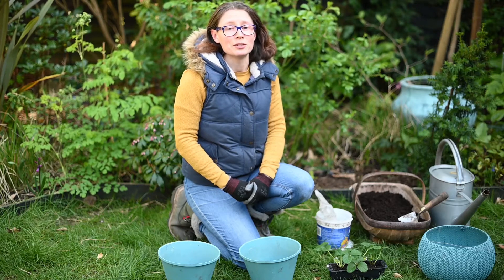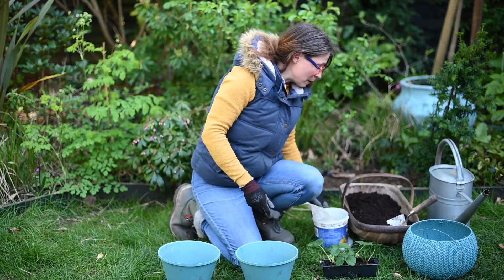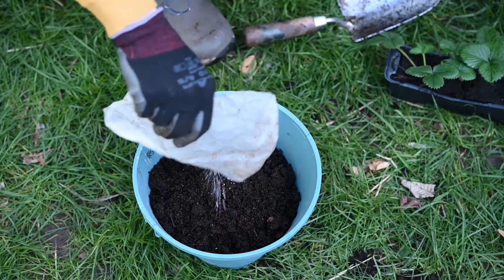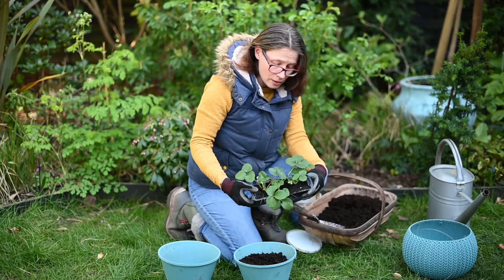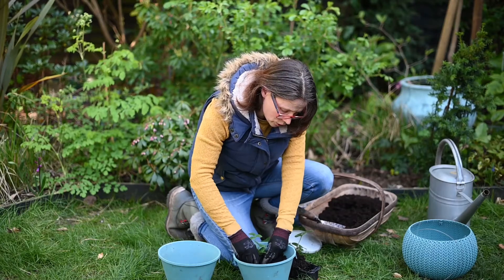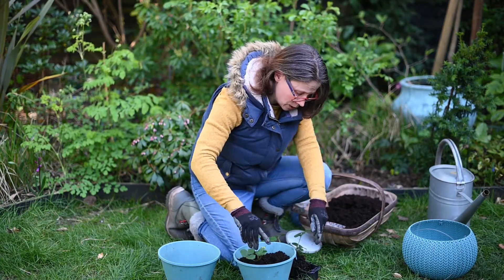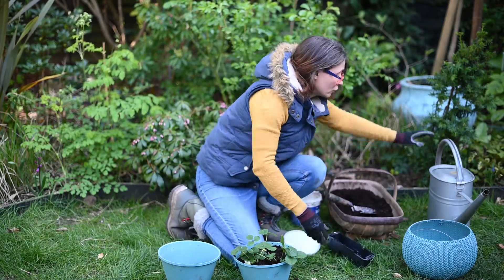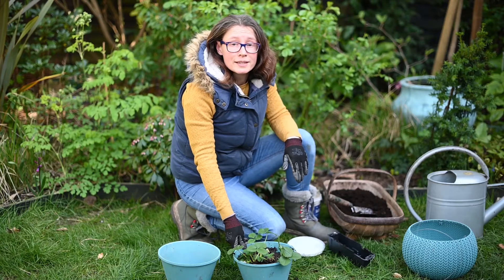Planting Strawberries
In this video I show you how to plant up strawberry plants in a hanging basket